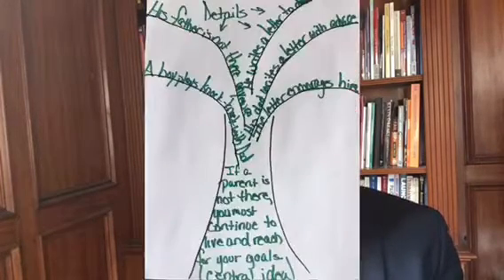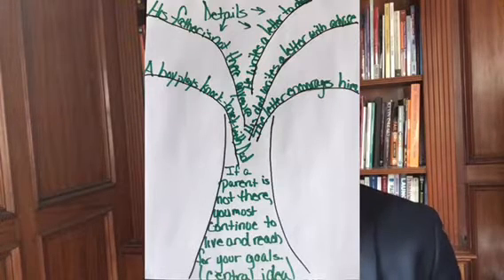Using Fairytales and Folktales to Teach Central Idea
This video provides a description of how to use short stories such as folk tales in fairytales to help children better be able to understand how determine central idea and supporting details.